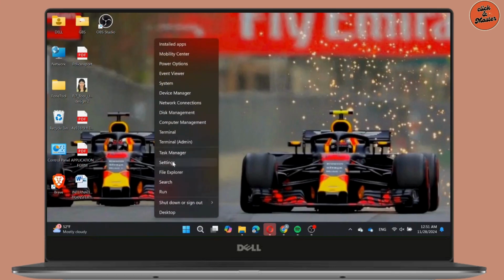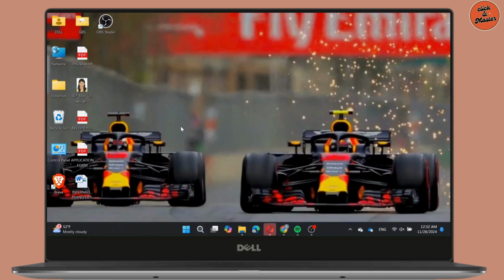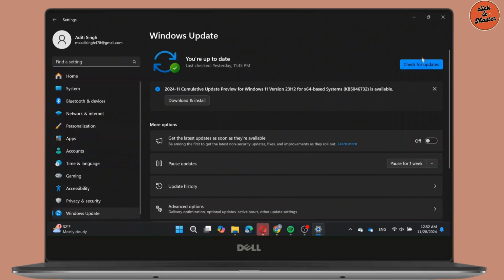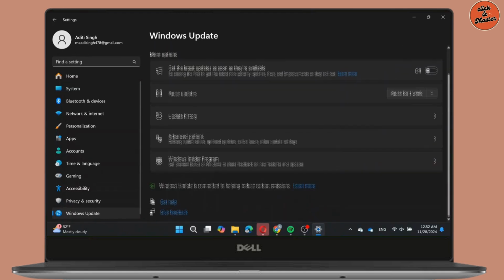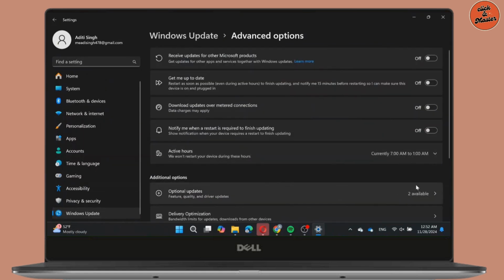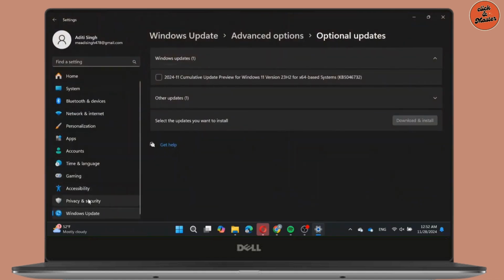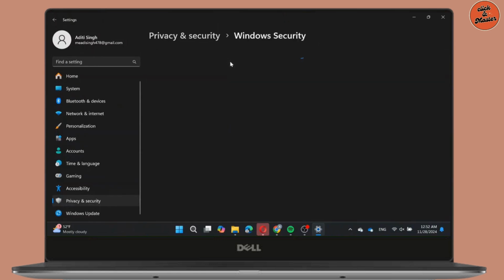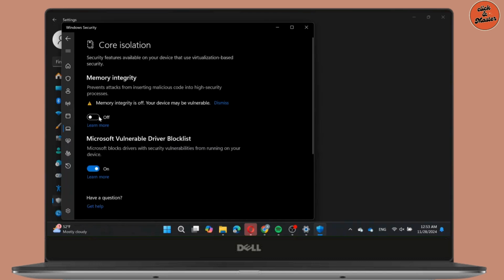How to Fix a driver cannot load on this device problem ?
Welcome to our step-by-step guide on "How to Fix a Driver Cannot Load on This Device Problem"! If you're encountering issues with device drivers not loading properly on your Windows PC, this video is for you. We'll show you how to resolve the "driver cannot load" error and get your device working again. From troubleshooting driver conflicts to updating drivers, these tips will help you fix the problem and ensure your device operates smoothly.

In this video, you will learn:

How to fix the "Driver cannot load on this device" error
How to troubleshoot driver loading issues
How to update drivers to fix device errors
How to resolve driver conflicts on your PC
How to uninstall and reinstall drivers for better device performance
how to fix a driver cannot load on this device, driver cannot load error, fix driver loading issue, how to fix device driver problems, resolve driver error windows, how to troubleshoot driver problems, update drivers for device error, driver conflicts on PC, reinstall drivers to fix device, fix device not working due to driver, device manager driver issues, driver troubleshooting Windows 10, update device drivers for better performance